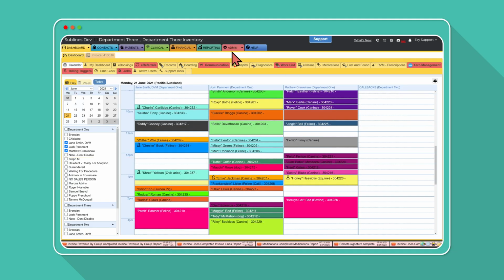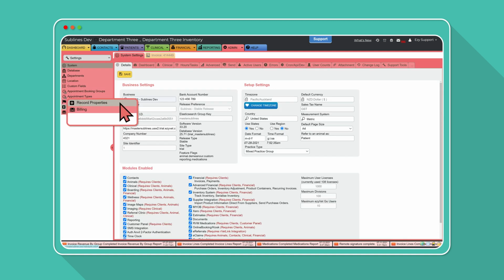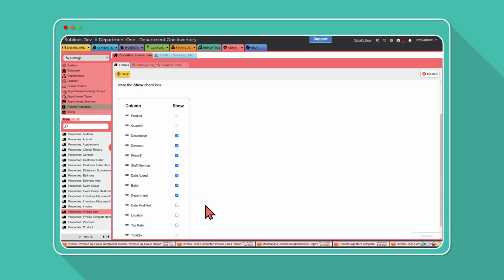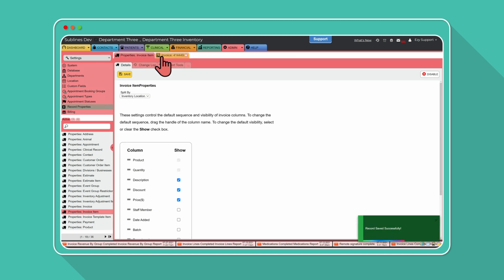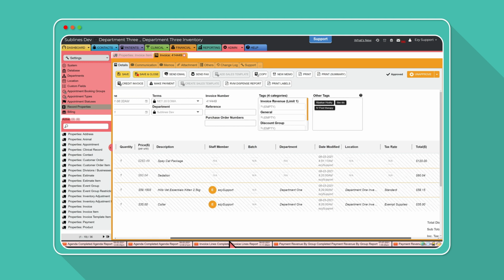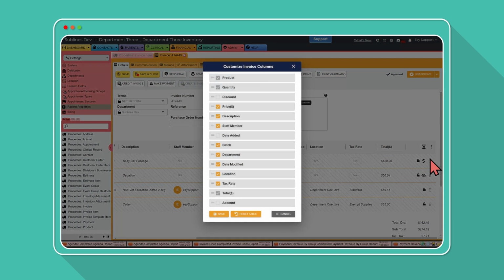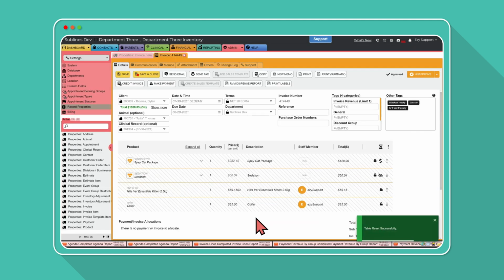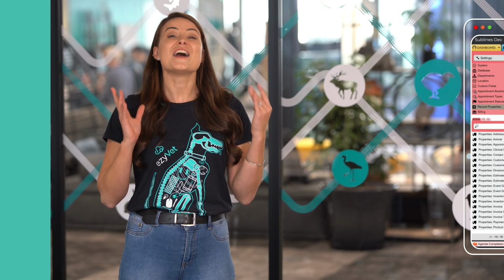Eliminate Invoice Scrolling | ezyVet Tips & Tricks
Stop the frustration of scrolling from side to side on the invoice, 😤 check out how you can customize your invoice columns in ezyVet with the click of a button. 🖱️

Learn to use ezyVet like a pro! 👍